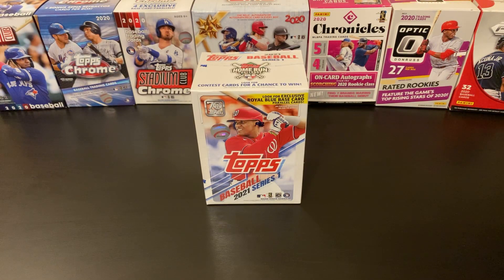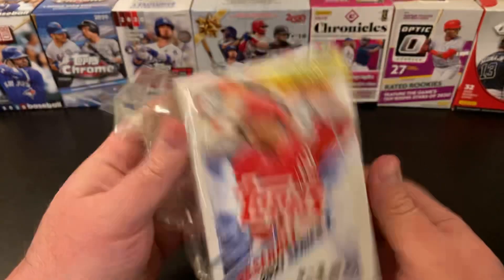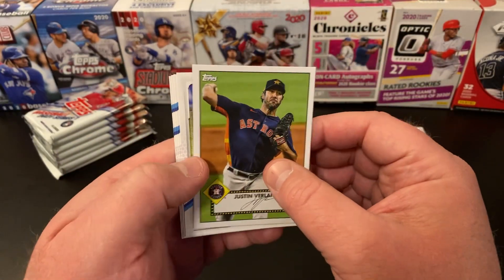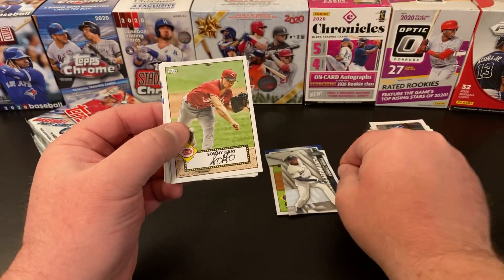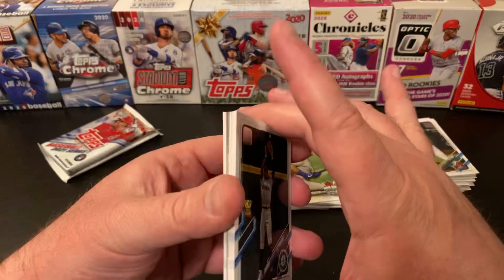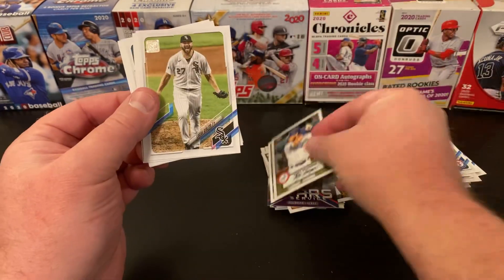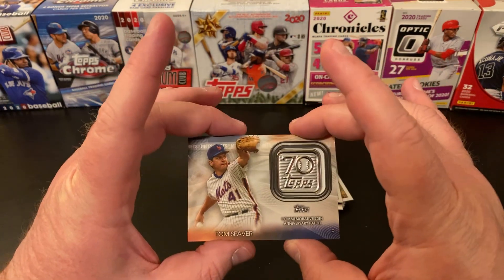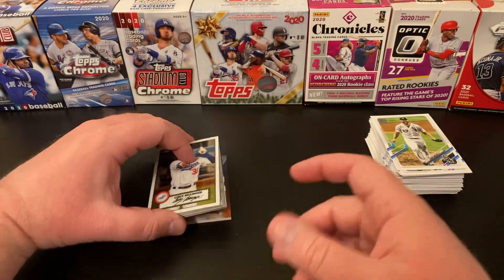2021 Topps Series 1 Blaster Box!!!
Happy Sunday!! Tonight we’re opening up a blaster box of 2021 Topps Series 1 Baseball Cards!!!  Check it out and see what we pulled!!